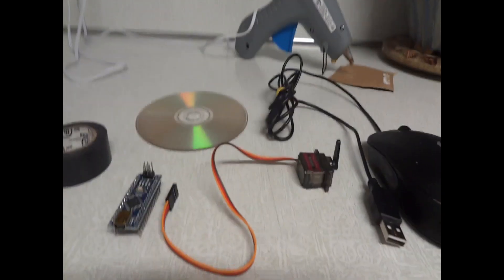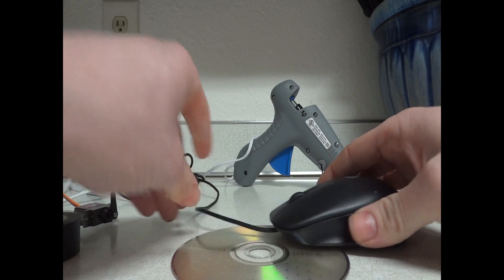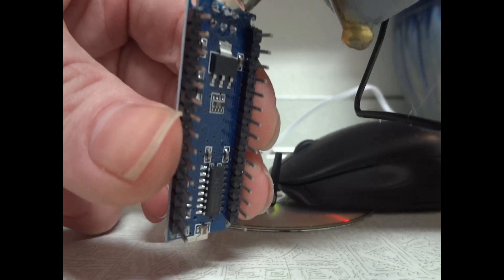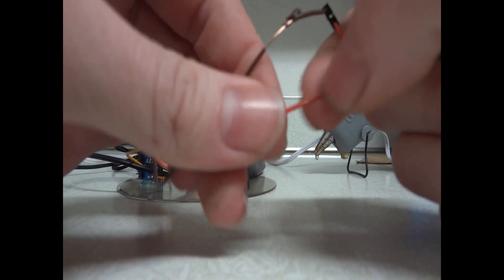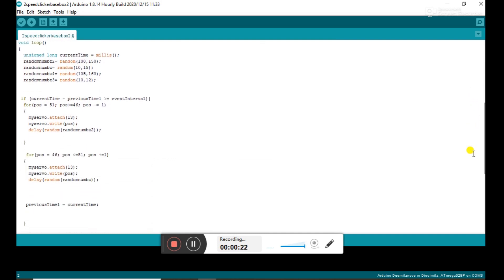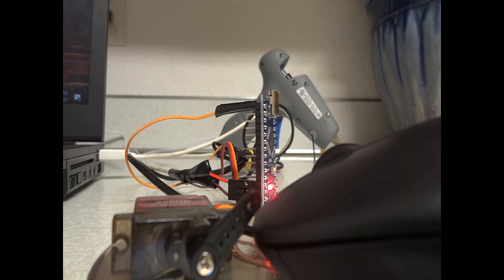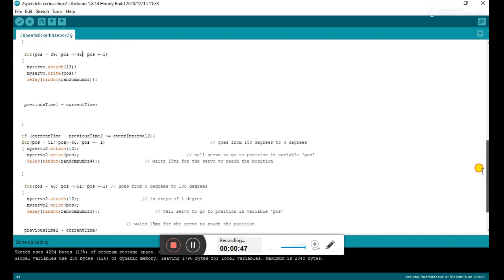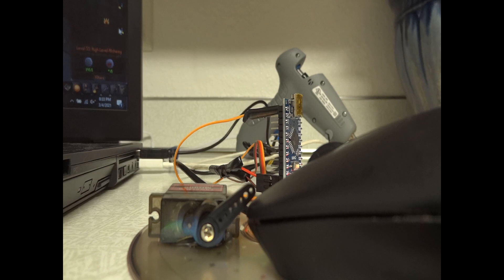DIY open source randomized 2 speed robot autoclicker for under $30! (With links)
Please like comment and subscribe!This is a simple and efficient way to build one of my 2 speed auto clicker with mainly household materials with the exception of a few parts. It is kind of crude and may require more maintenance or servicing then my more refined version that has a 3d printed enclosure and other added electronics for smoother operation. This is a alternative for people who would rather build there own, thus the code is open source and can be upgraded and modified to fit your needs. !!!I do not permit people to build these for profit or sell them, only for home or personal use!!!

Files needed:
password : mrpirateflash

Hardware needed:

Arduino clone